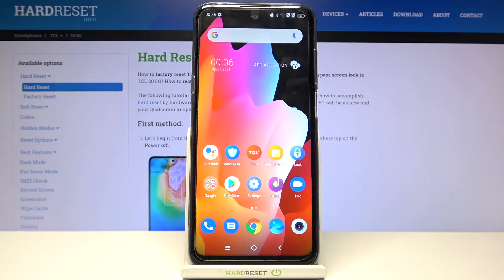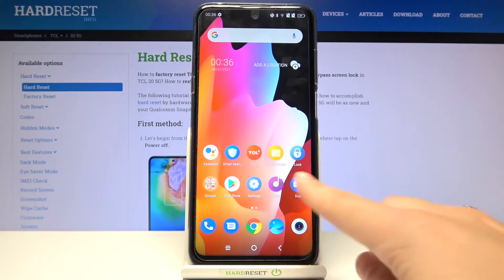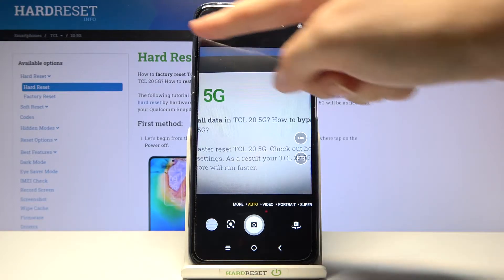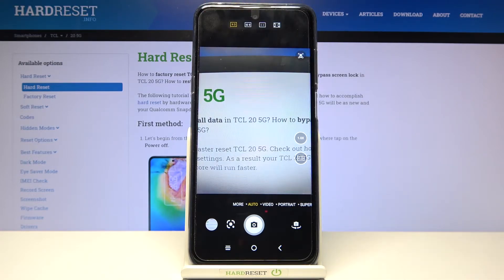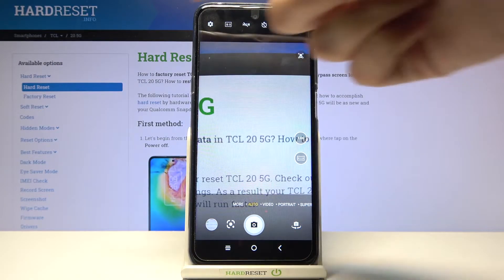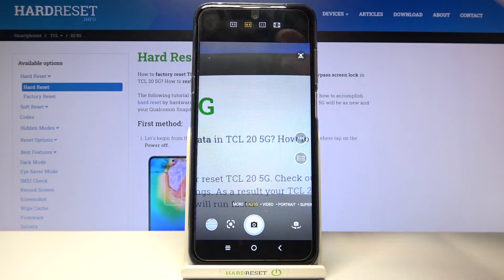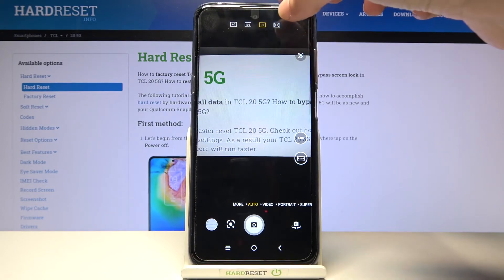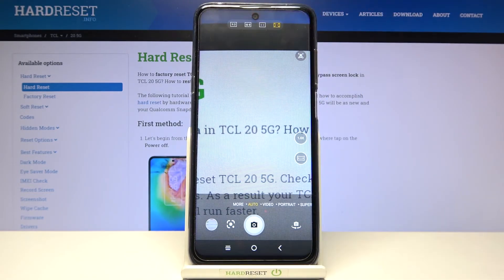TCL 20 5G – Open Camera Settings / Change Aspect Ratio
On our channel, you'll find everything about the TCL 20 5G Camera app and how to set it up in the best way possible. Follow our steps above and learn how to manage the Aspect Ratio Settings for this camera to take new photos the size you want and with more comfort. We hope our guide was really helpful to you - leave your feedback below (liked or disliked the guide)!

How to Adjust Camera Aspect Ratio in TCL 20 5G? How to Customize Camera Settings in TCL 20 5G? How to Customize the camera’s Aspect Ratio in TCL 20 5G? How to Configure Aspect Ratio in TCL 20 5G? How to Open Camera Settings in TCL 20 5G? How to Set Up Camera in TCL 20 5G? How to Adjust Aspect Ratio in TCL 20 5G? How to Manage Camera Settings in TCL 20 5G?